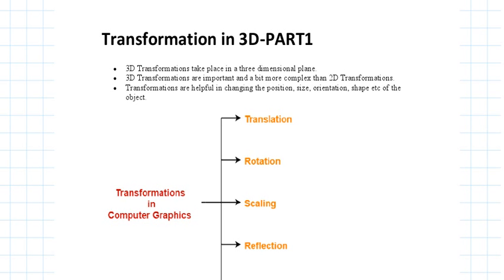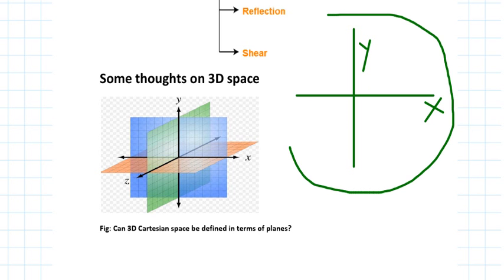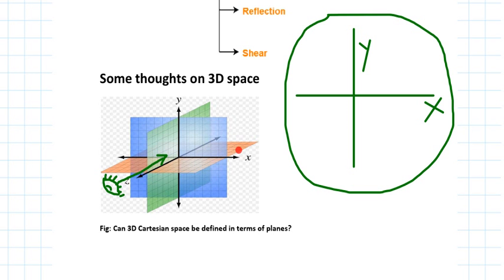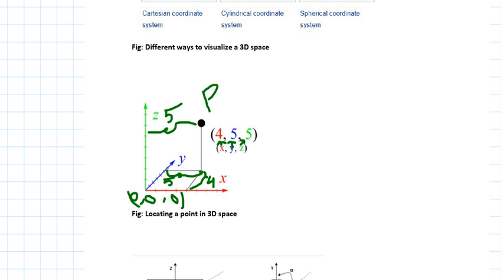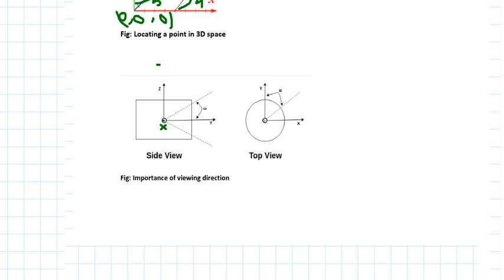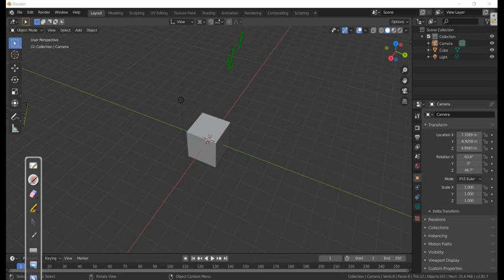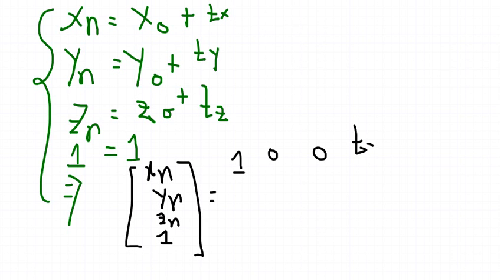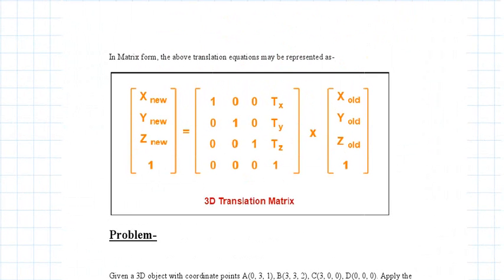Transformation in 3D-PART1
Transformation in 3D-PART1-Translation